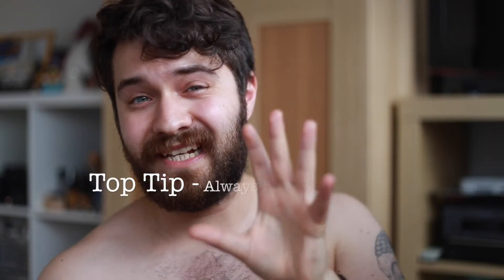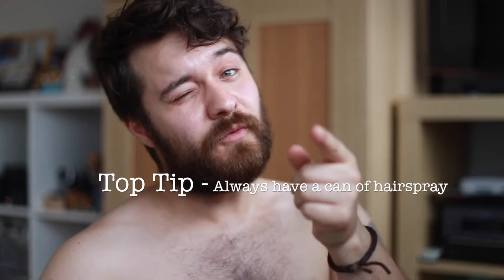Beard Management For Beginners | Food, Cut and Blow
This video is about male grooming for beginners.  How to use scissors and beard trimmers effectively in order to manage your beard.  The battle of dealing with our beards day to day has lead me to create this video it's full of tips and how to deal with the issues we all face when trimming our beards. Magno Luis founder of Food, Cut & Blow reviews the Suvorna Scissors.

This video will show you the way!  I am brave so I don't use any guides or trimmer heads its always on 0 so beware! You can buy the items in the video directly from Amazon!! In this video you will see my entire experience and a mini product review and my opinion on the Remington beard trimmer. You will laugh and will be given a true account of the items, honesty is the best policy.

ABOUT MY CHANNEL:

Please subscribe to my channel you can expect to see quick and tasty home made food and also tutorials, restaurant reviews,  how to's and tips and tricks on how to maintain your look, hence the name Food, Cut & Blow.

*I have passion for food and pride in my appearance - Food, Cut & Blow*